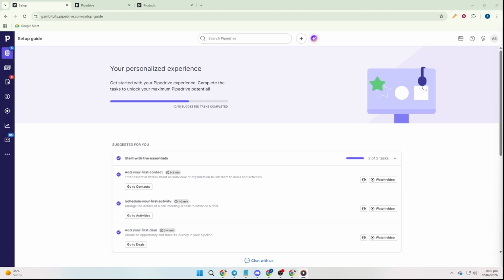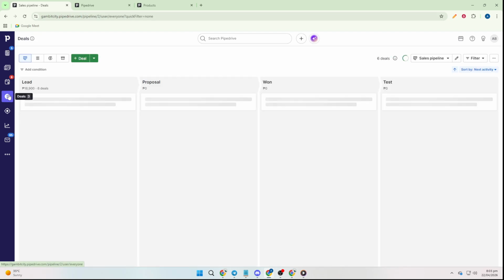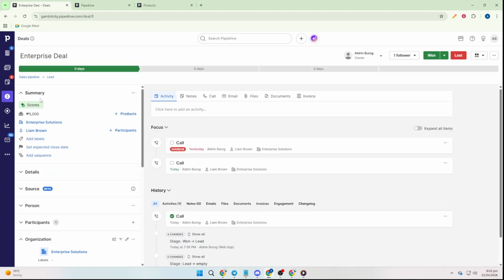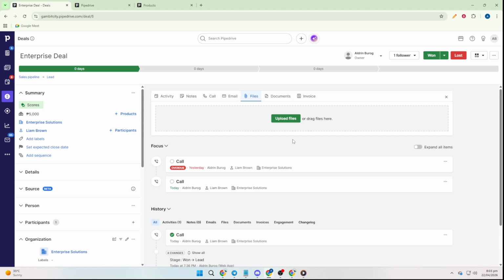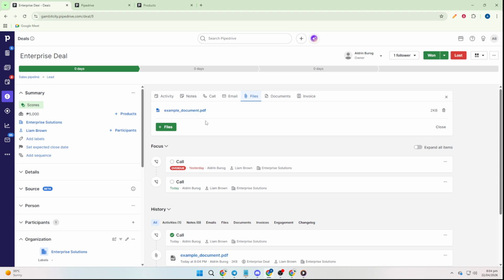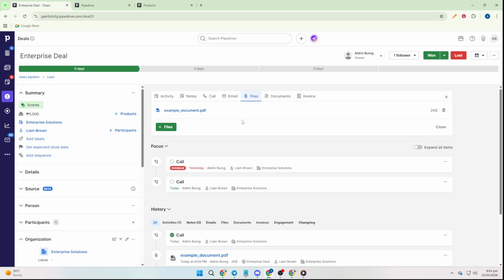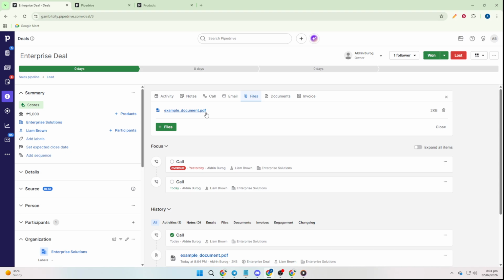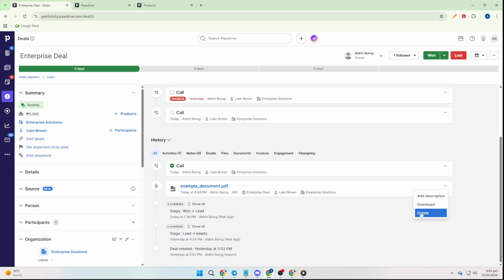How To Add Files To A Deal In Pipedrive (Quick Tutorial 2026)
In This Quick Pipedrive Tutorial, You'll Learn Exactly How To Add Files To A Deal In Pipedrive In 2026. Attaching Files To Deals Helps Businesses Keep Important Documents Organized, Improve Team Collaboration, And Centralize Customer Information Inside The CRM.

Whether You're Uploading Contracts, Proposals, Quotes, Invoices, Presentations, Or Customer Documents, Pipedrive Makes It Easy To manage deal-related files in one place.

🔹 What You'll Learn:
-How To Add Files To A Deal In Pipedrive
-How To Upload Documents To CRM Records
-How To Organize Deal Information
-How To Manage Customer Files
-How To Improve Team Collaboration
-How To Store Contracts And Proposals
-How To Access Shared Documents
-How To Maintain Organized Records
-How To Troubleshoot File Upload Issues
-Best Practices For Document Management

💡 Pro Tip: Use Consistent File Names And Folder Structures Across Your Team. Organized Documentation Makes It Easier To Find Important Information Later.

By The End Of This Video, You'll Know Exactly How To Add Files To A Deal In Pipedrive In 2026. You'll Be Ready To keep deal records organized and improve collaboration across your sales process.